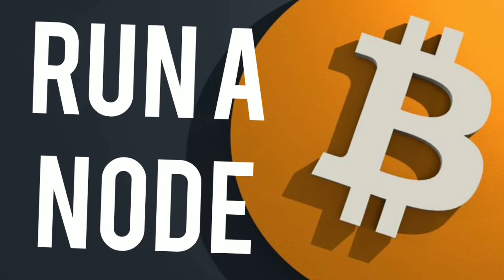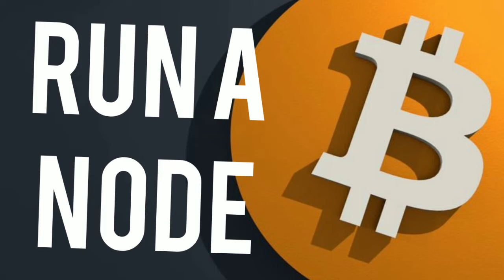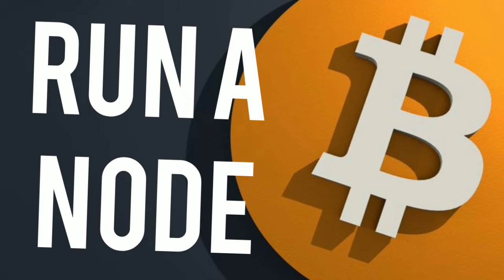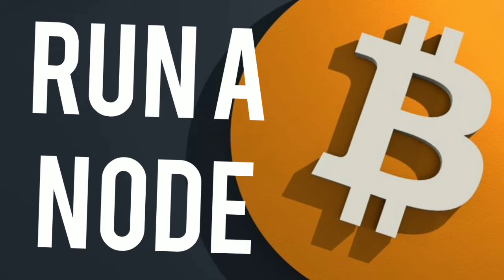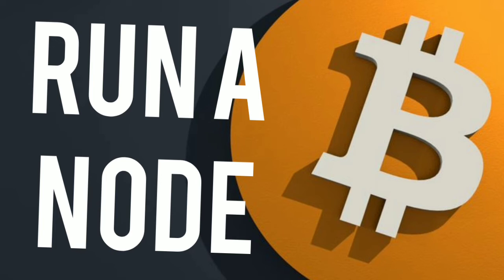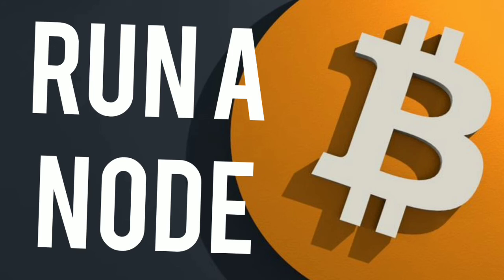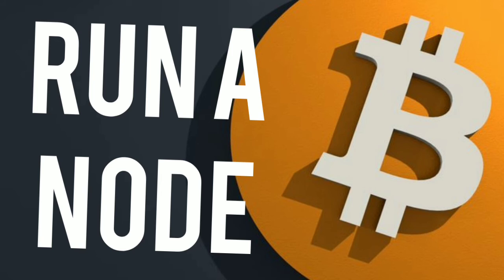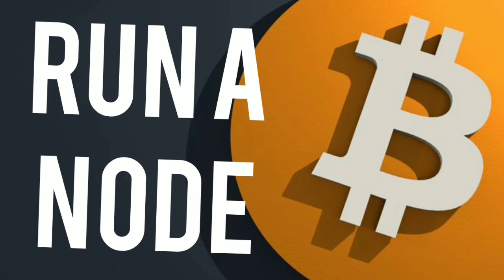Run Your Own Bitcoin Node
@PieCover-Bitcoin For The People

BITCOIN tips invoices and links:
- Lightning invoice: LNURL1DP68GURN8GHJ7AMPD3KX2AR0VEEKZAR0WD5XJTNRDAKJ7TNHV4KXCTTTDEHHWM30D3H82UNVWQHKSMMDV4K82MNRDQ6NYDV6XUH

Please lightning tip me a few sats to support my work using my LnURL (my tippin.me link) Or you Can Stream me some sats on Fountain with my Fountain Lightning Address: I Appreciate it!